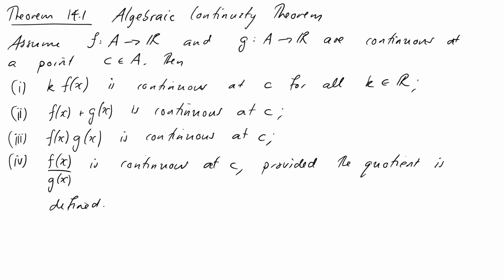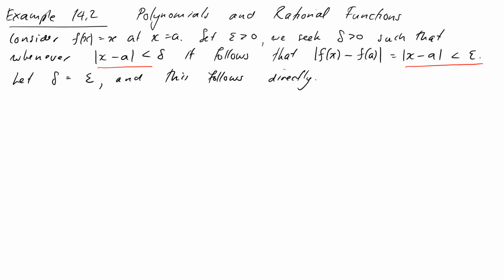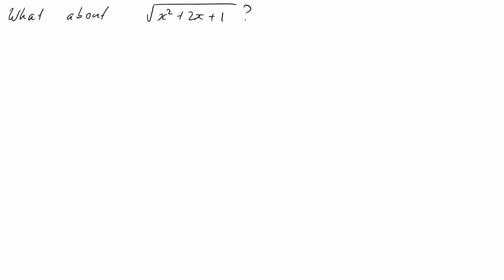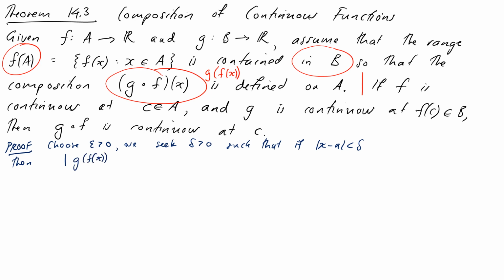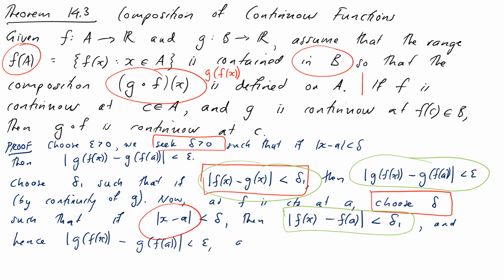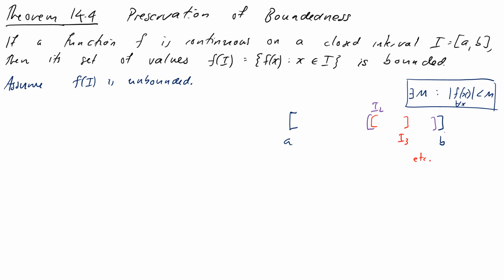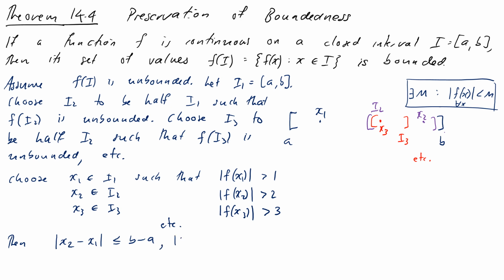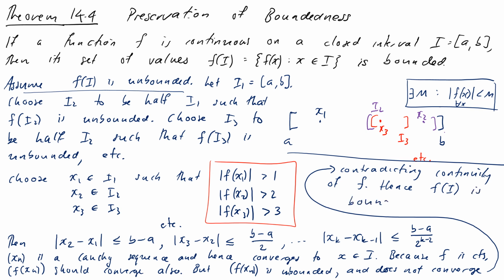14.1 Continuity of Combinations, boundedness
In this video we look at how certain combinations of continuous functions, such as sums, products, quotients, and compositions are continuous, and also show that continuous functions on a closed interval are necessarily bounded